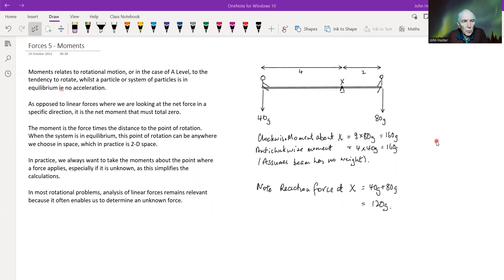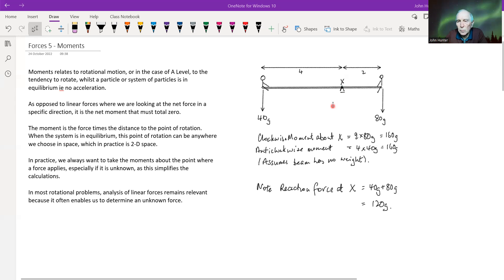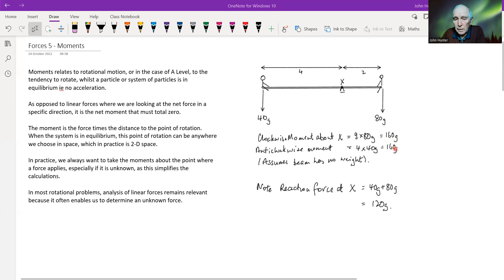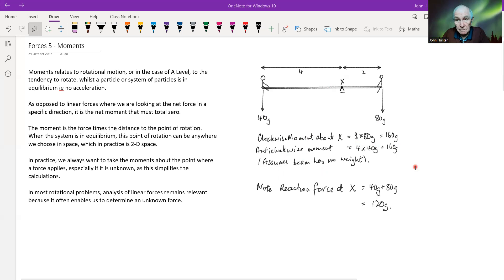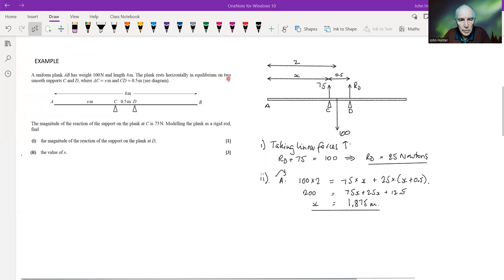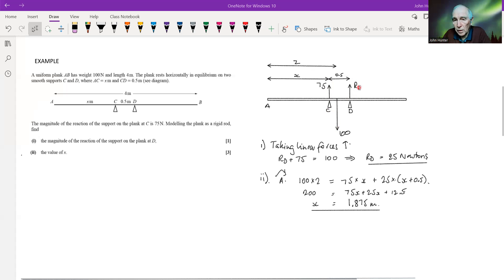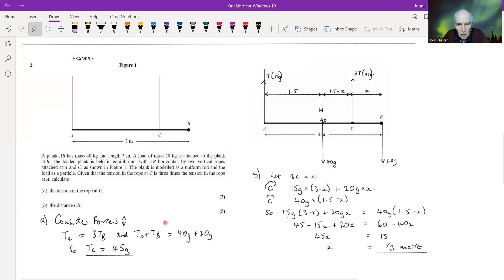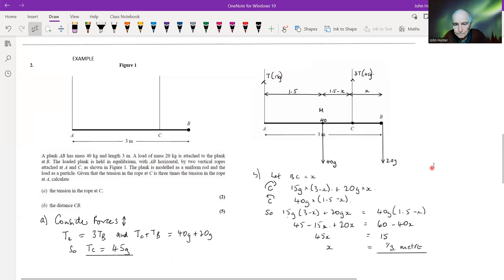Forces 5 Moments